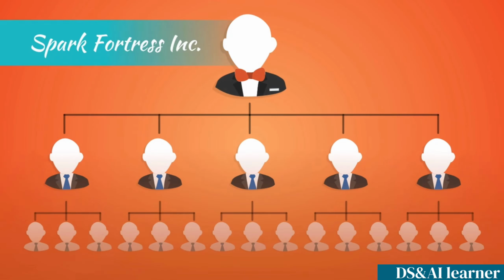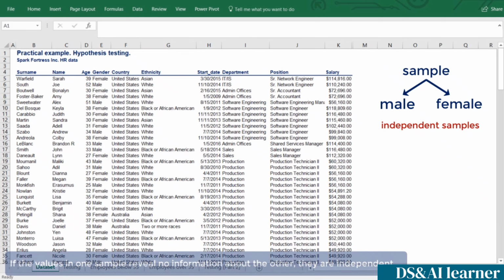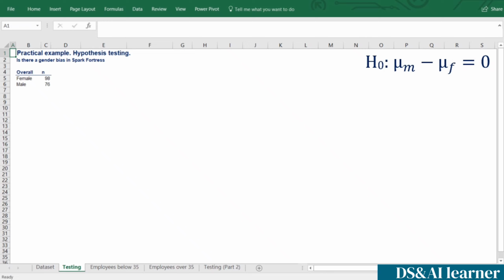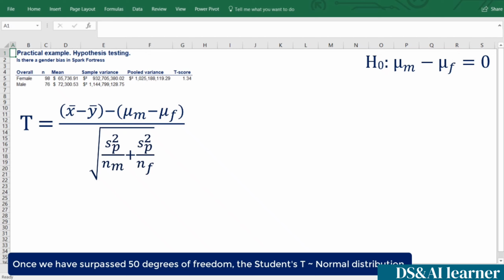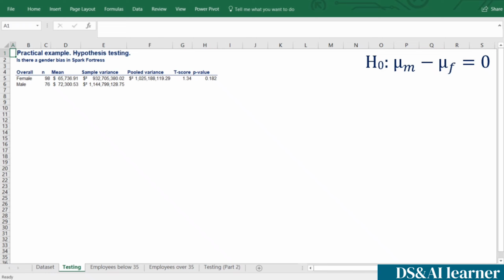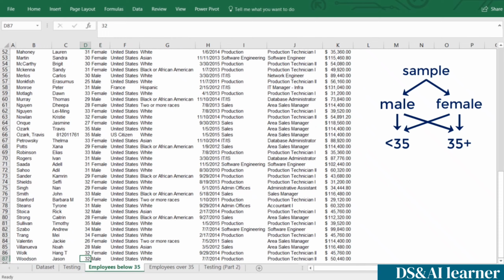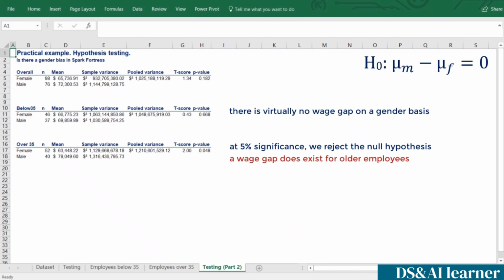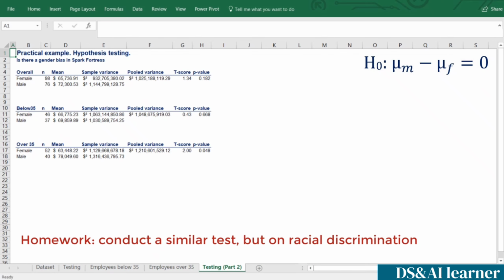Practical Example Hypothesis Testing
Hello and welcome to our third practical example this time we will explore the topic of gender pay gap.

We will test whether a particular company is discriminating against some of its employees on a gender

basis.